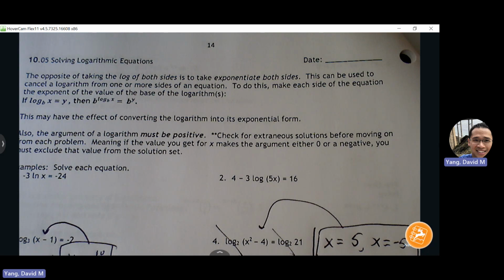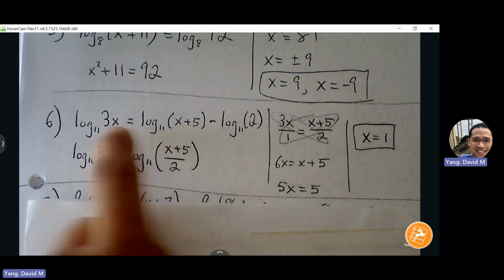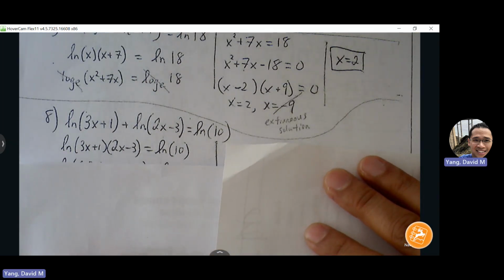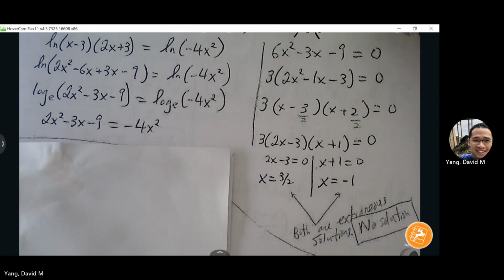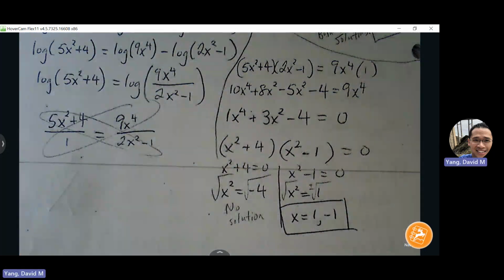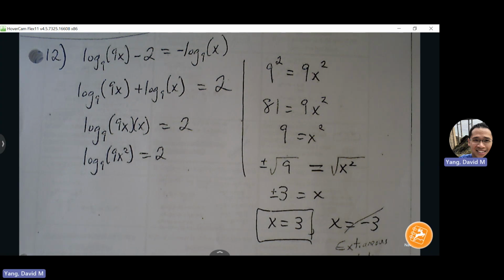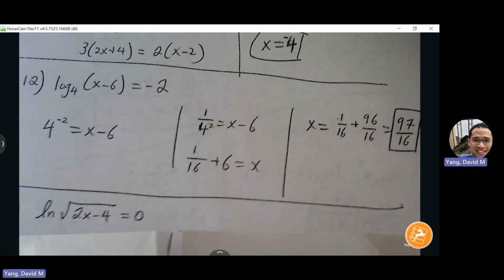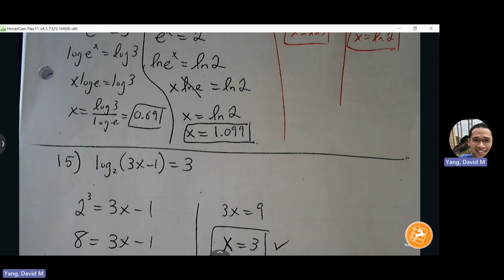10.05 - 10.06 Solving Log and Exponential Equations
Accel. Pre-Calculus  -  (Tues) May 9, 2023